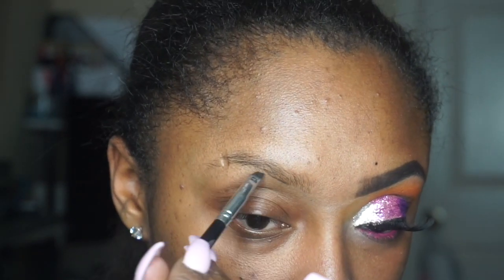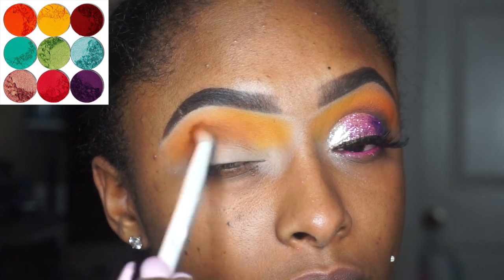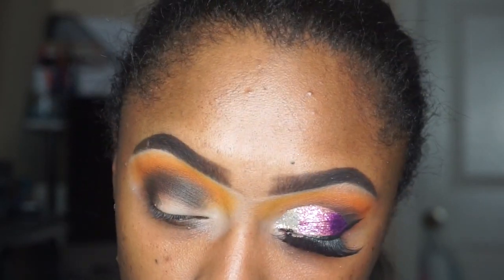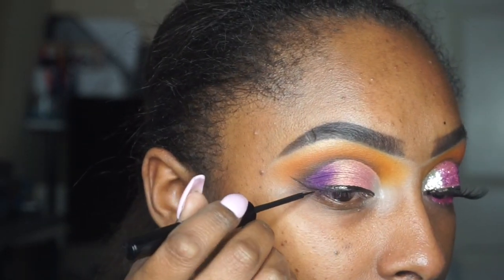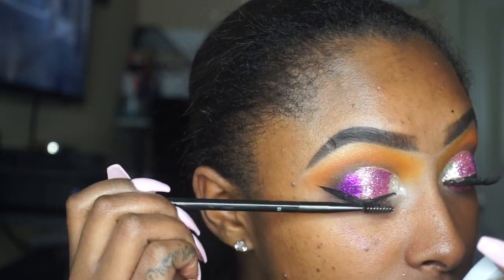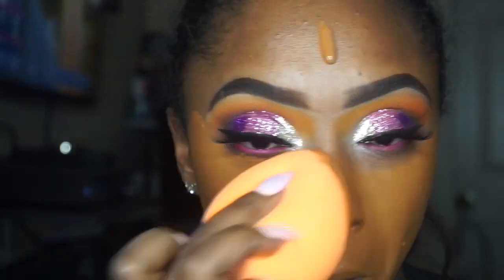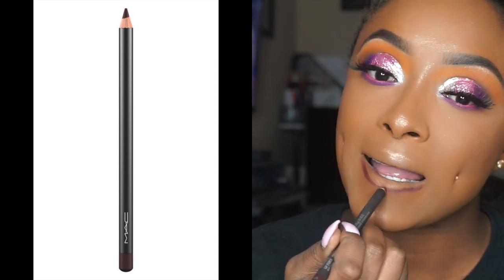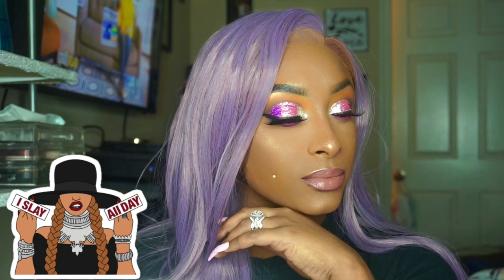Last Minute Valentine's Day Makeup Tutorial|Collab X_incredibleL valentines day makeup tutorial 2018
Hey Diamonds! Me and my sis X_incredibleL decided to give the kids a Valentines Day Look and we slayed the hell out of these looks!
Thank you for doing this video with me sis, it was a great idea and we did that! Both creations together made a beautiful pic!
I hope you all enjoy and if you decide to create our looks please make sure to tag us!

Don't forget I upload 2+ times a week!

Aaliyah- 4 Page Letter Melotobe Remix

Camera I used in my videos: Cannon Rebel t7i
Camera I use for Vlogging:  Sony a5100
Software I use to Edit: iMovie

Make sure you check my kids channel out & show some love! If you have young kids please send them to my sons channel!